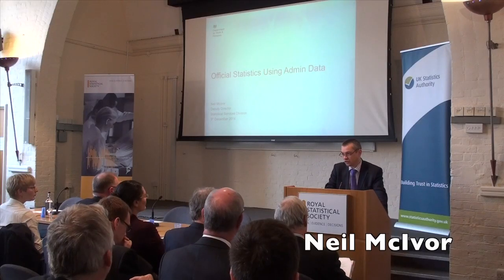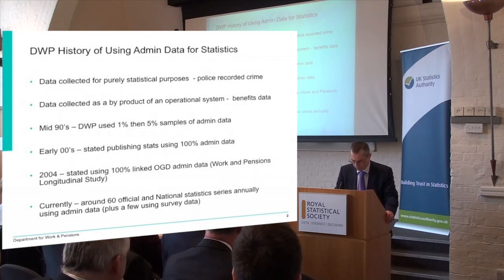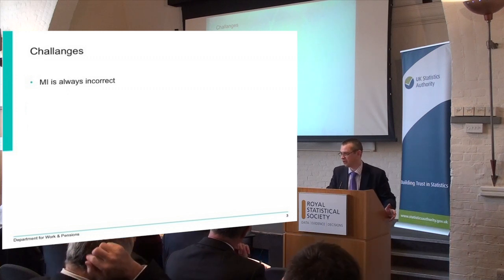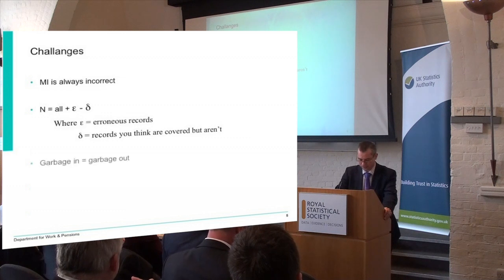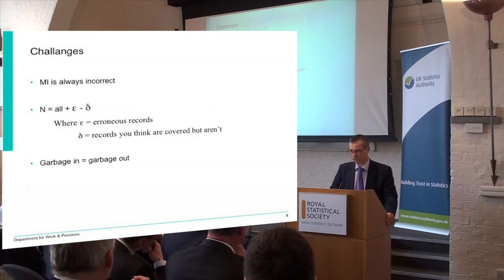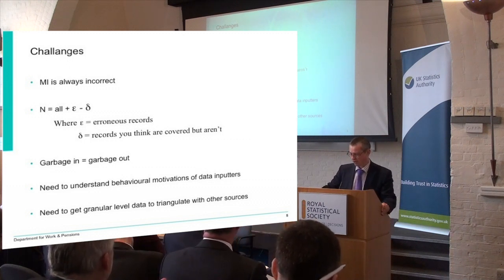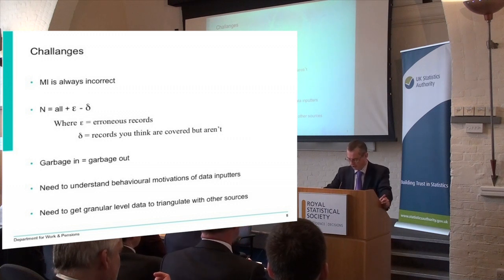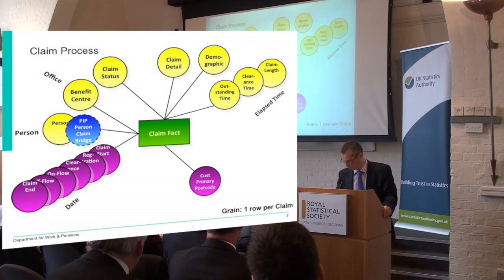Neil McIvor on the challenges and potential of using administrative data for official statistics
Neil McIvor, DWP, speaks at the UK Statistics Authority's conference:  Administrative Data - the Statistical Potential, on 5 December 2014. Neil is the deputy director for the Statistical Services Division in DWP.